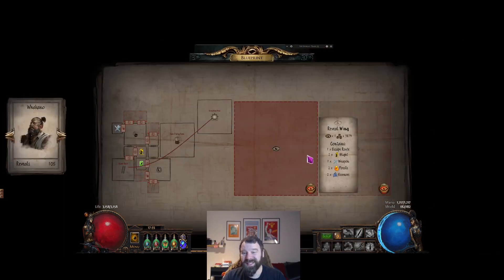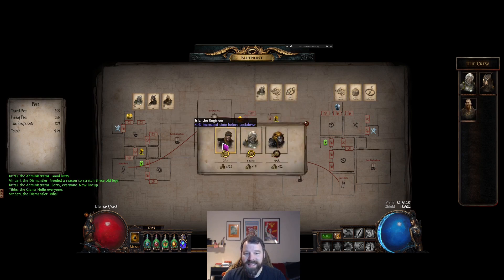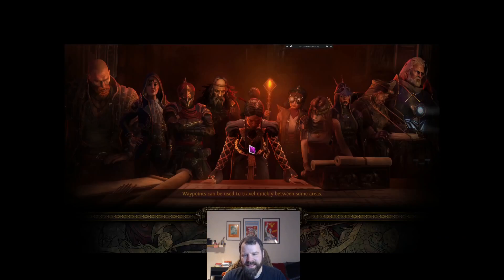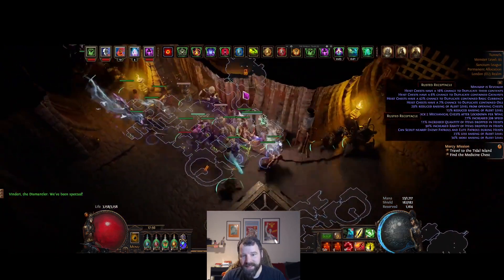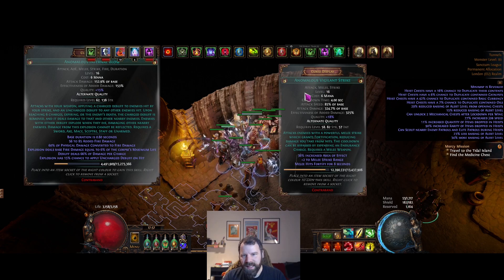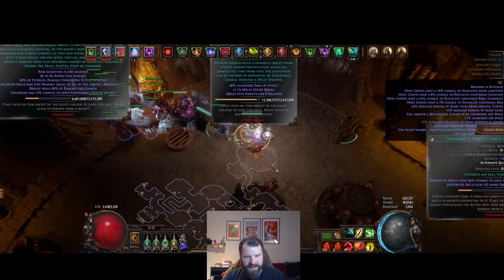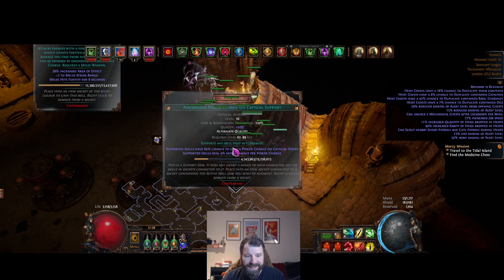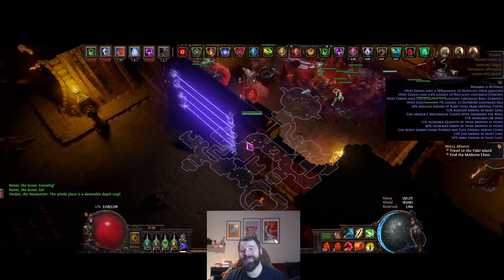[Tools] Awakened PoE Trade Gem checker for heist!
Ever wanted not to spend all your time searching for alternate quality gem prices? THE FUTURE IS NOW! The amazing people that make Awakened PoE Trade have added an OCR feature to find alternate gem prices! Now you no longer have to alt+tab to a price checking site in order to figure out how much everything in the curio room costs!

This is absolutely going to save me a TON of time, and maybe even encourage me a bit to run some heists!

Chapters
0:00 Intro
01:10 Quick Blueprint
01:53 First wing check
05:50 Second wing check
07:22 Outro

Come and join us over on Twitch!